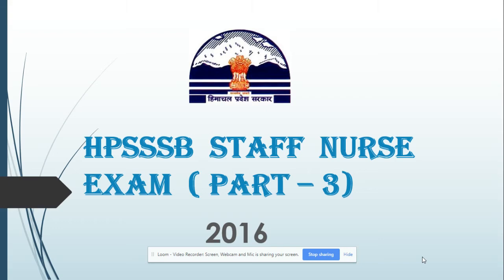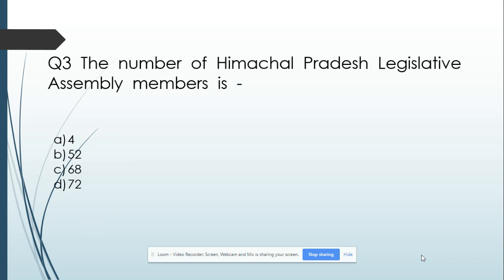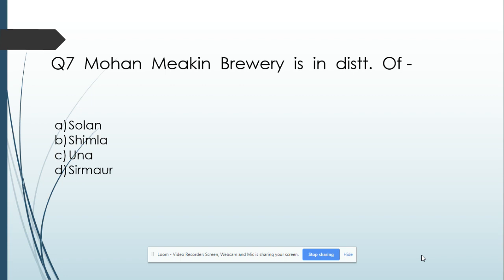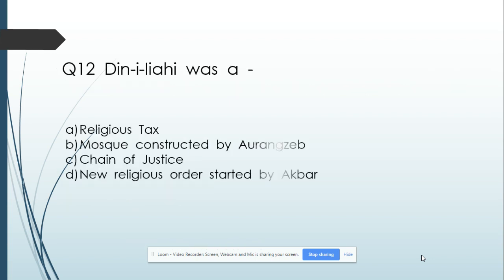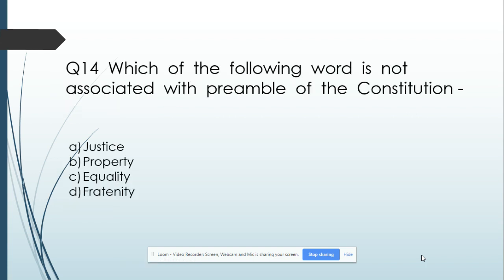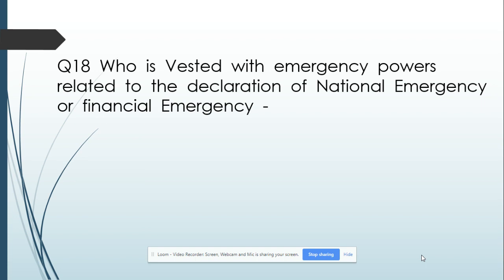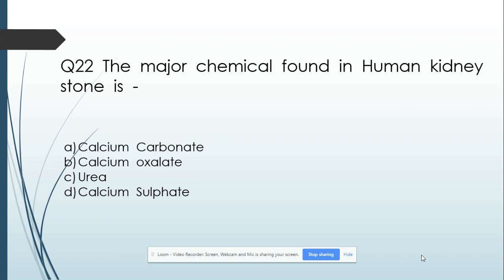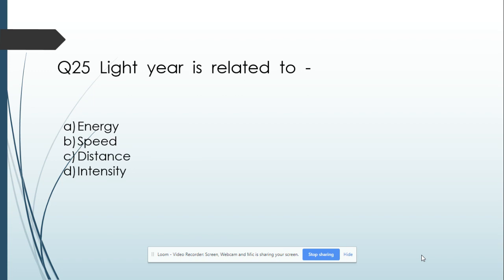HPSSSB STAFF NURSE EXAM (part -3)